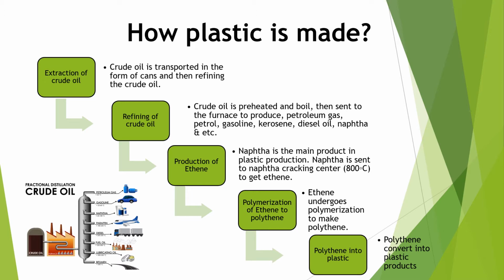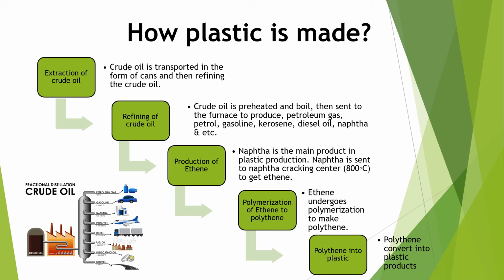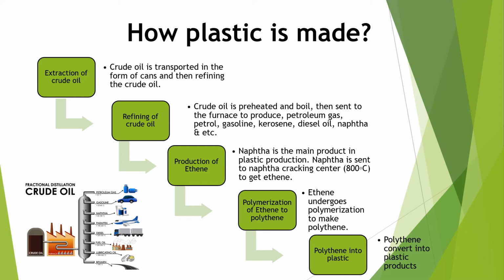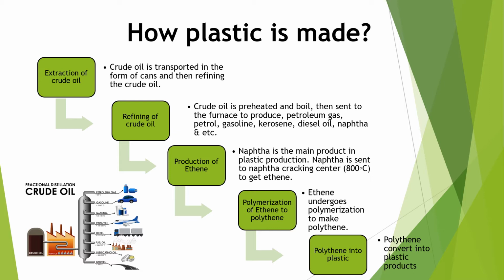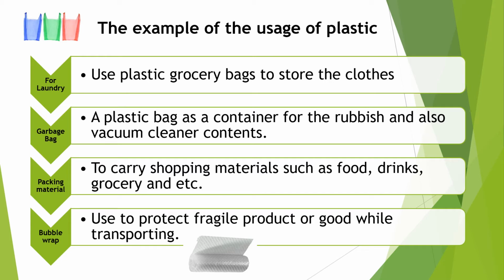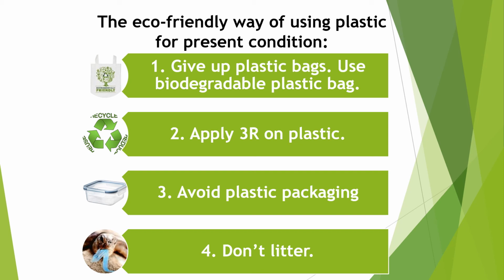Organic Chemistry Summative Assessment Video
KIL180095
Type of plastic: Low-Density Polyethylene (LDPE)